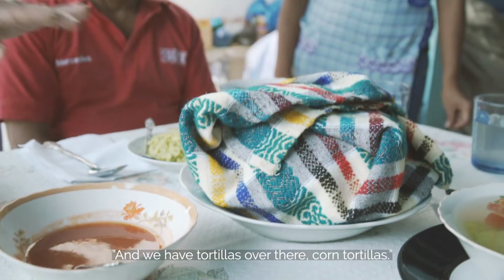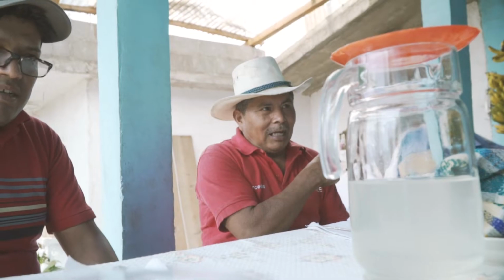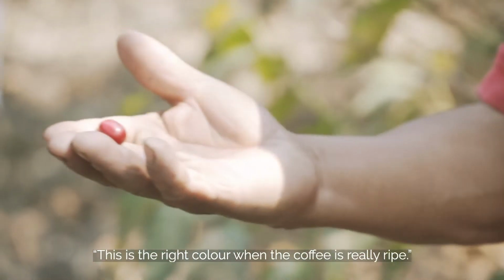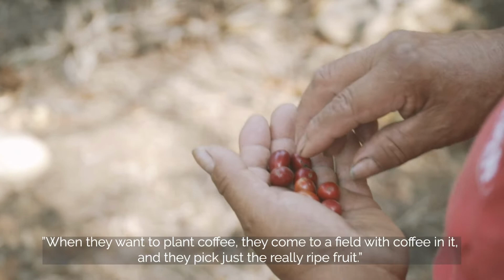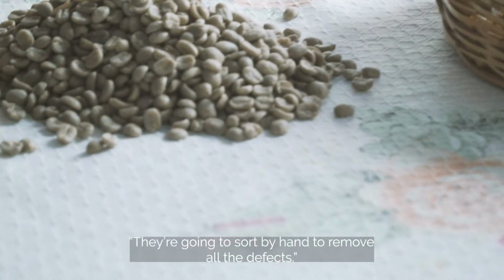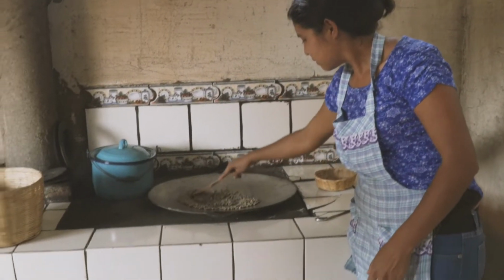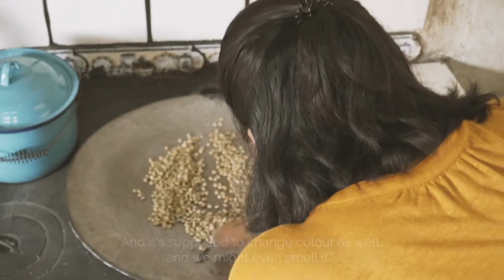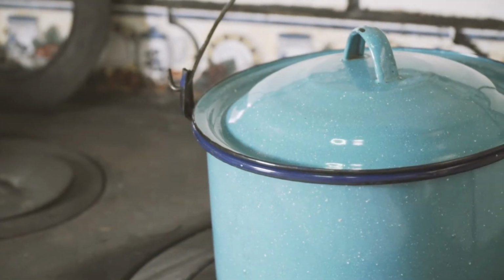Trying Volcanic Coffee in Antigua Guatemala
So what is volcanic coffee? Quite simply, it's coffee grown on a volcano. When we chose to visit Antigua in Guatemala, a community tour with De la Gente was on our bucket list. Having researched before, we were most looking forward to learning about our favourite beverage, while spending the day with a local coffee farmer. We travelled to San Miguel Escobar to begin our tour, and learned how coffee goes from bean to cup. To buy volcanic coffee, learn more about De la Gente's initiatives and the amazing work they do to help local farmers, you can visit there